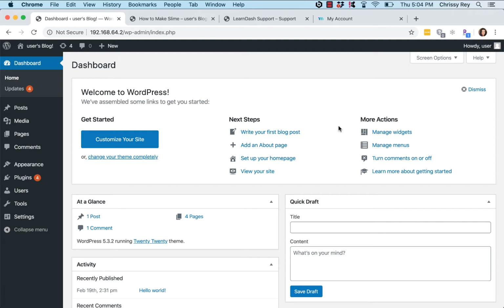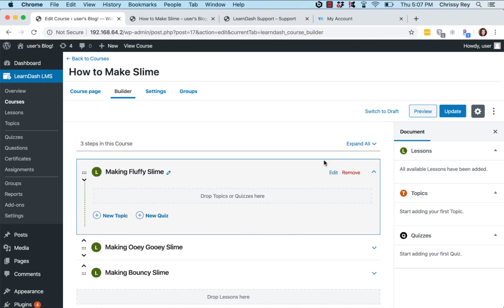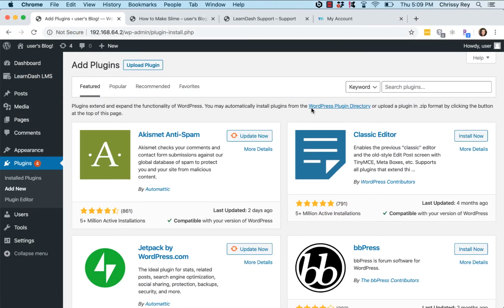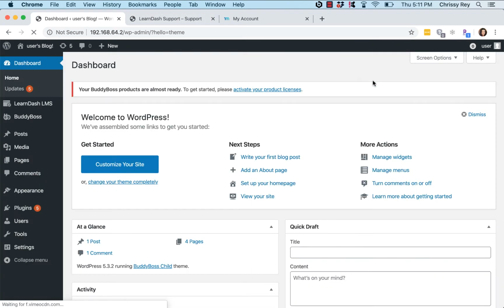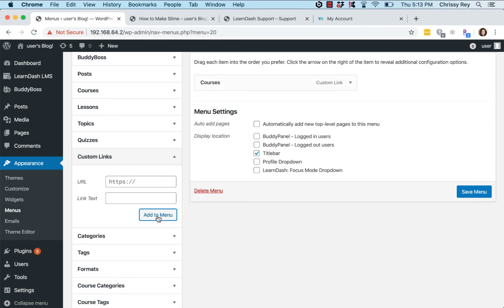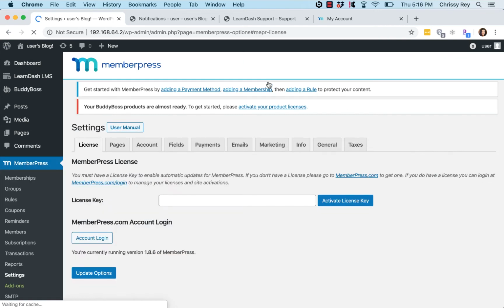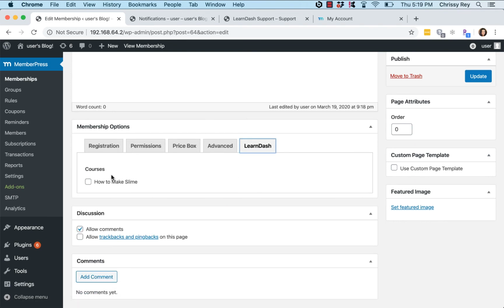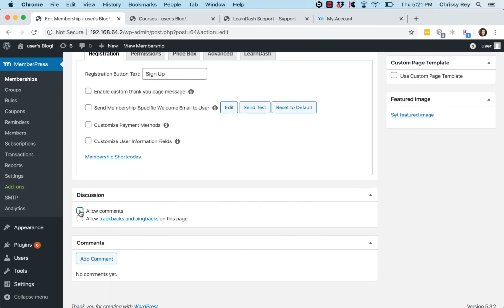Building an Online Course Website